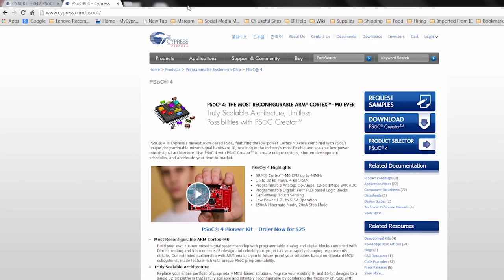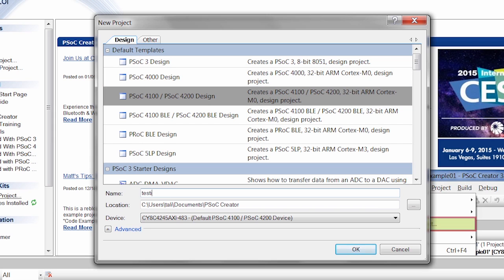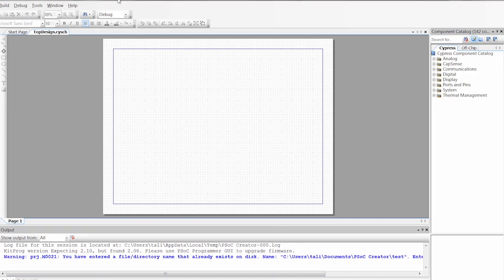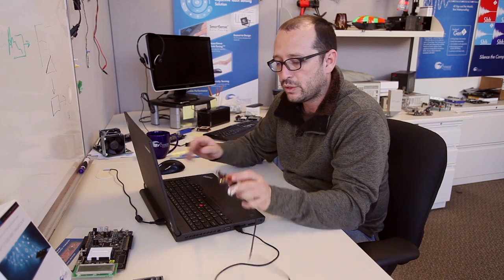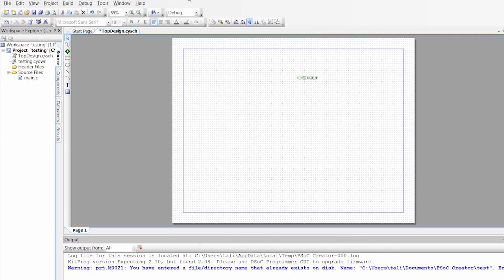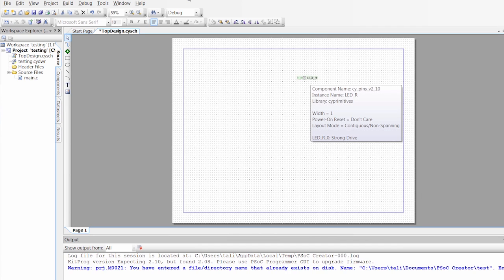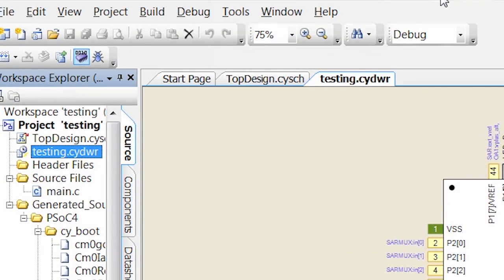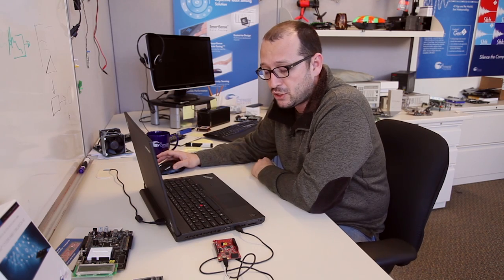How to Get Started with PSoC 4 by Turning On/Off an LED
PSoC is a unique architecture. In this video, we demonstrate how to turn on and off an LED with PSoC 4, directly working with the hardware and with no CPU intervention. Something no other MCU can do!